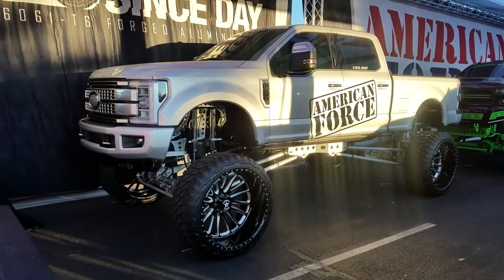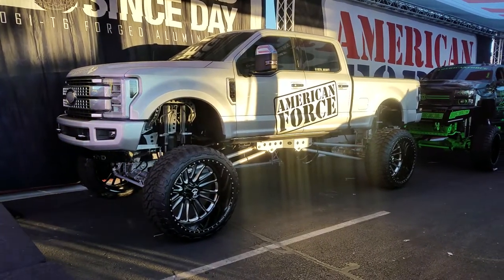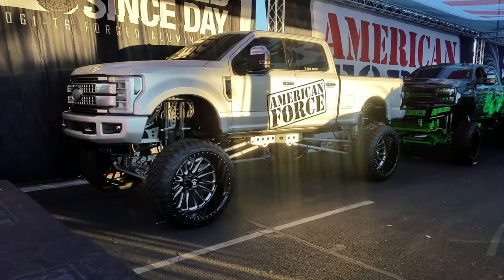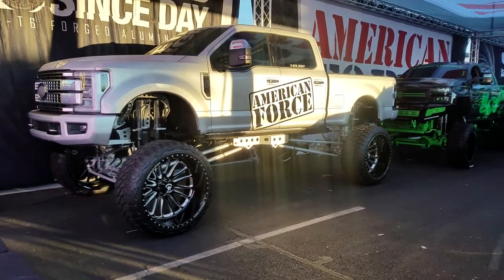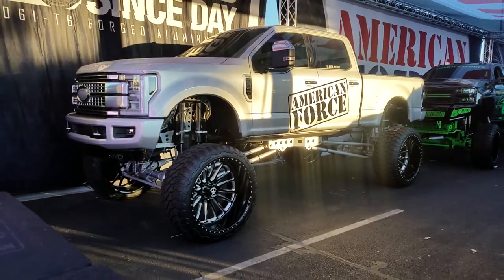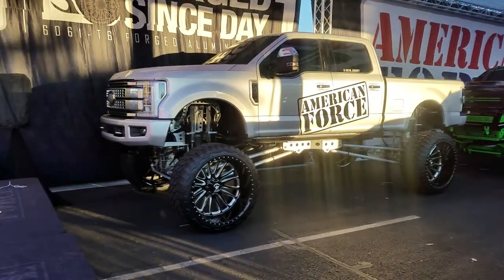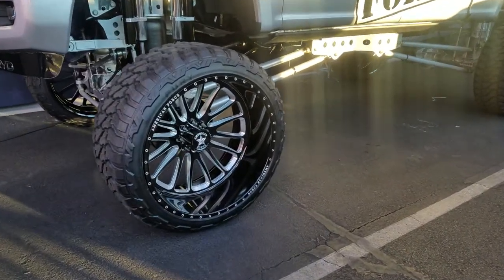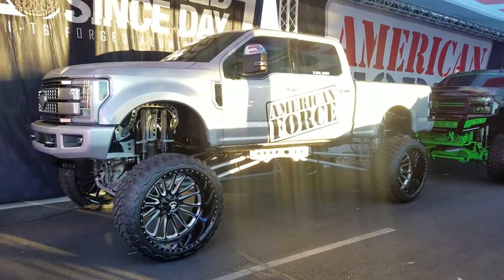DUBSandTIRES.com American Force Quantum Ford F-250 Chevy Silverado Toyota Tundra Sema 2018